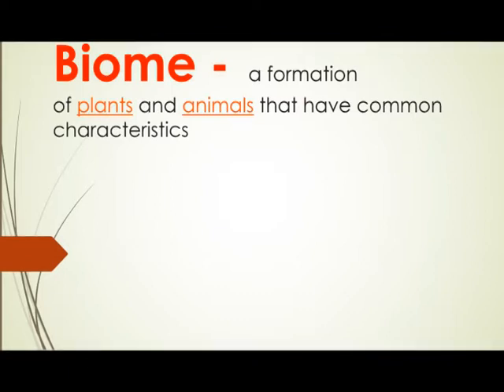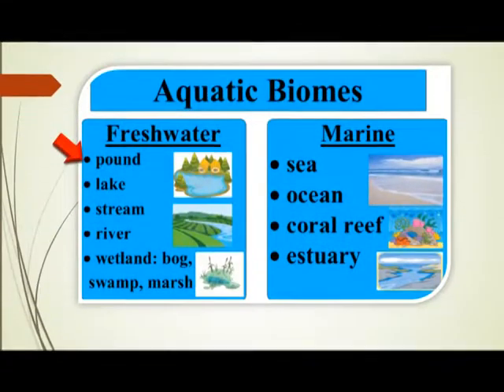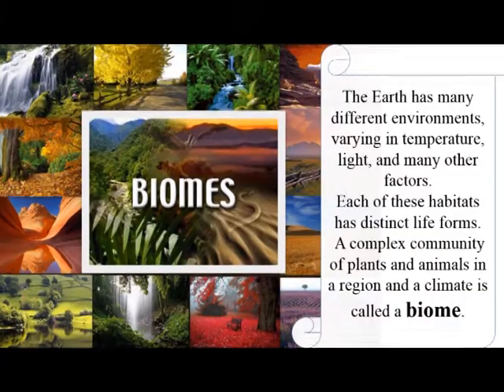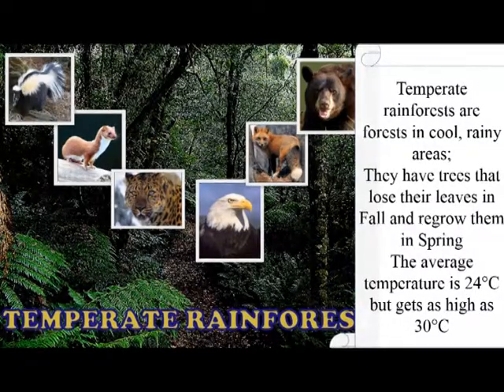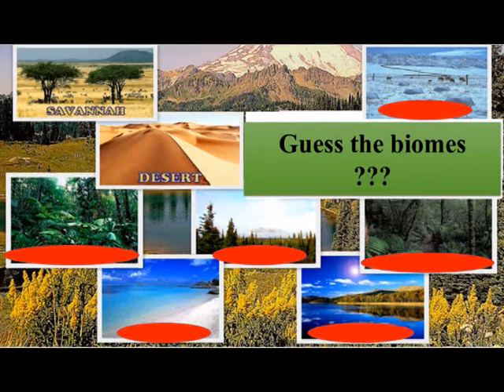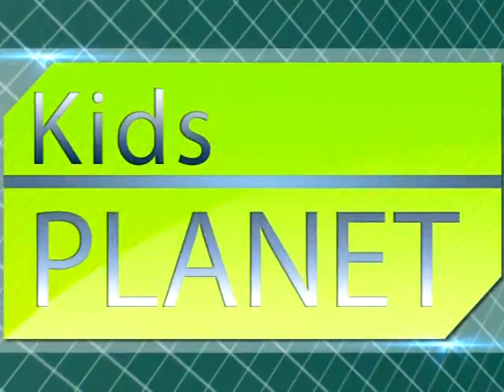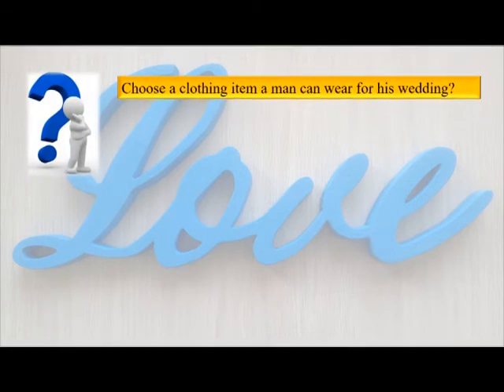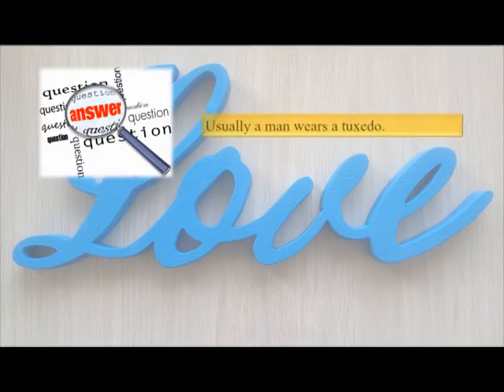"Інтерклас" (09.12.15)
Випуск телепроекту "Інтерклас"